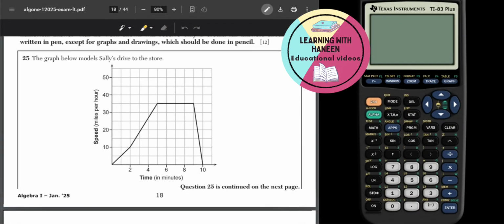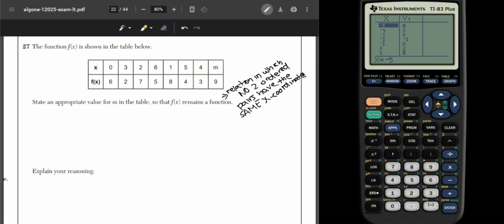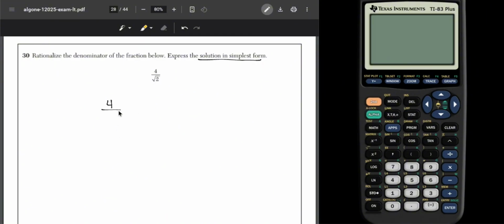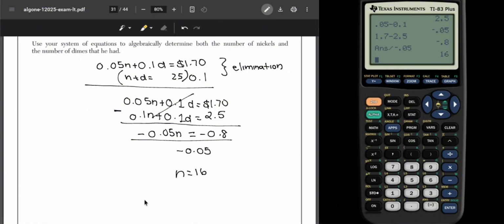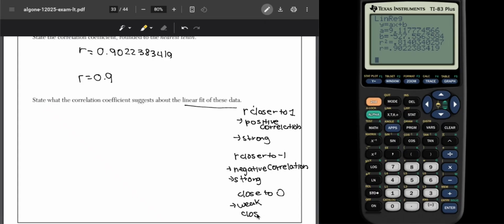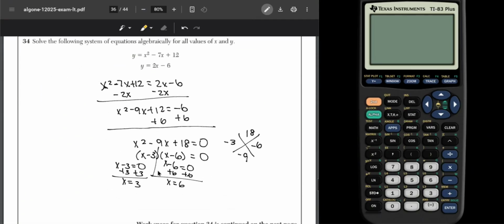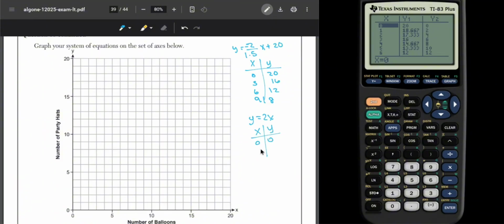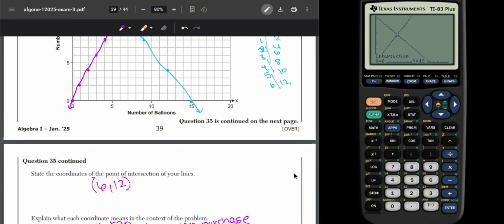January 2025 Algebra 1 Regents | Learning with Haneen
Let's do some Regents review for the Algebra 1 using the January 2025 Regents.

 In this video, we examine questions 25-35.